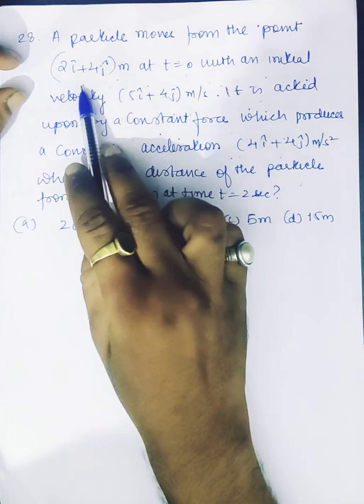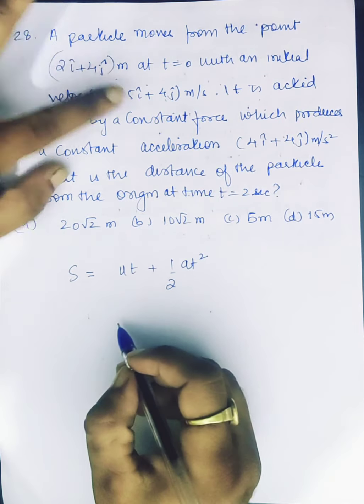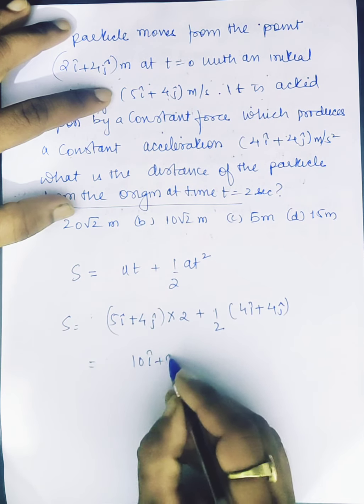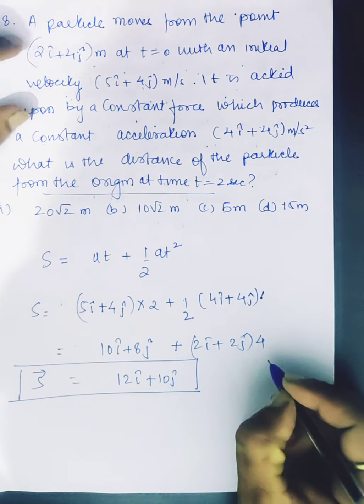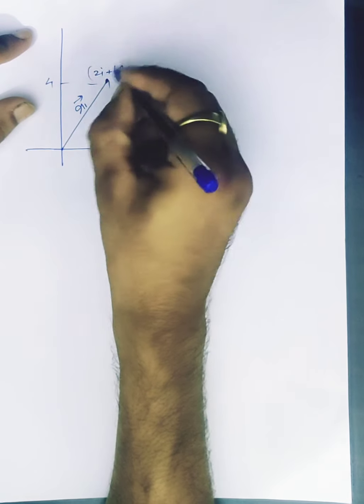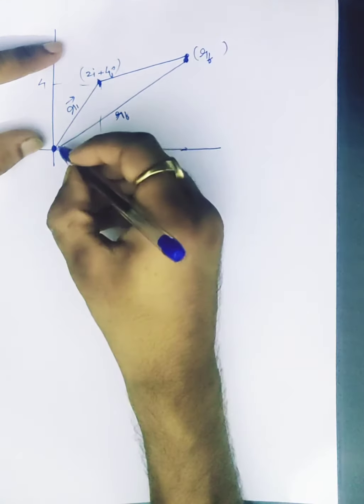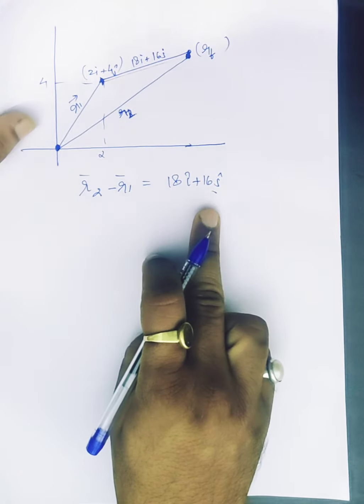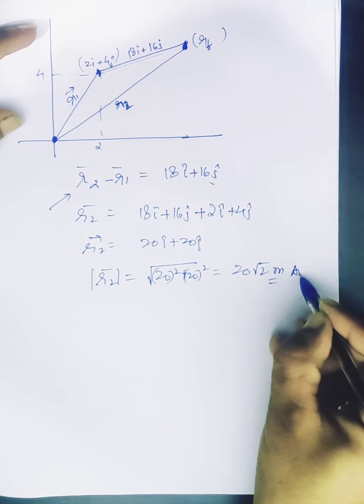JEE MAINS 2017 physics solutions| kinematics 28